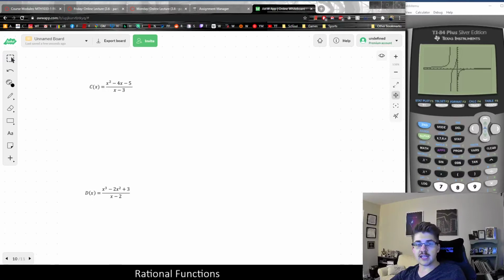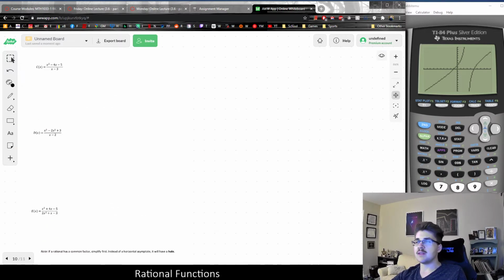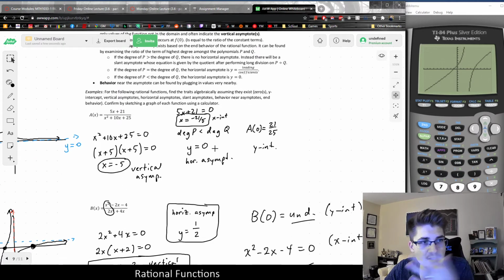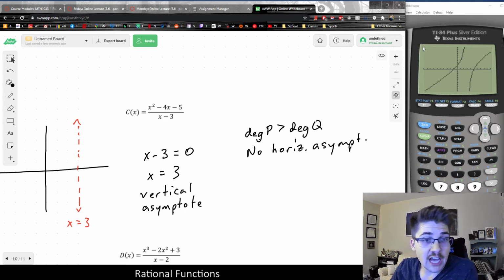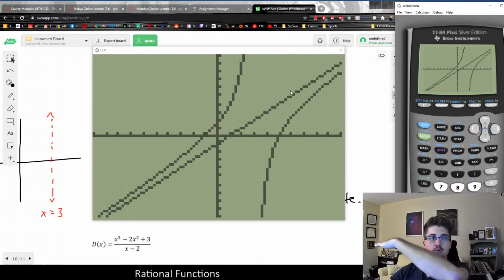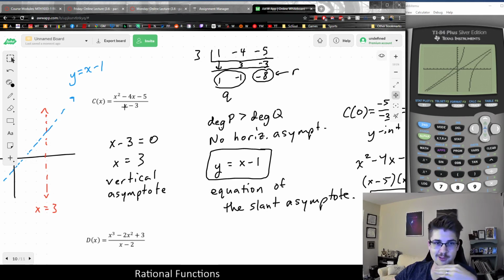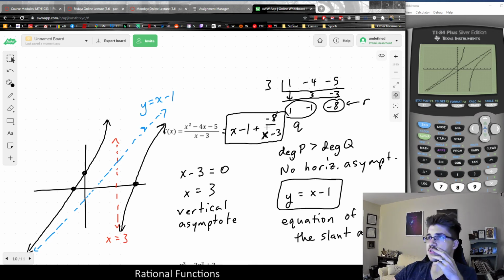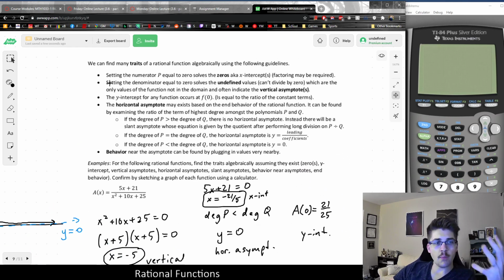Rational Functions - Slant Asymptotes when deg(P) greater than deg(Q)